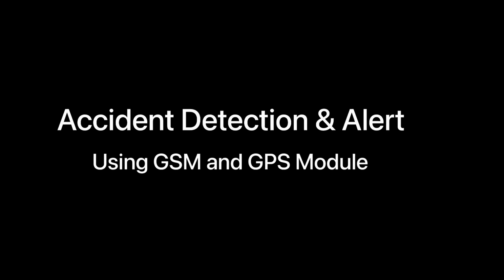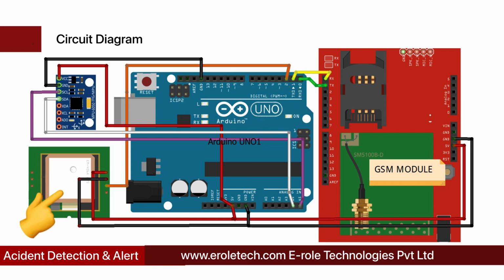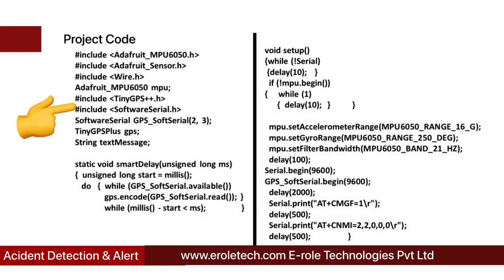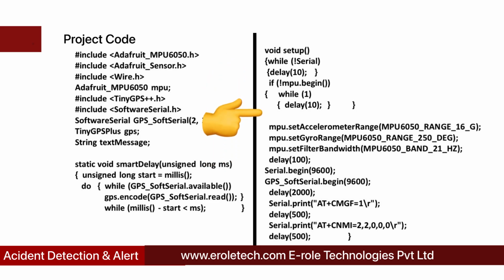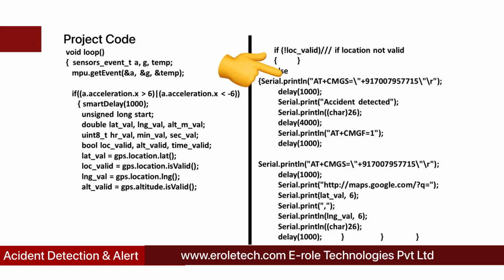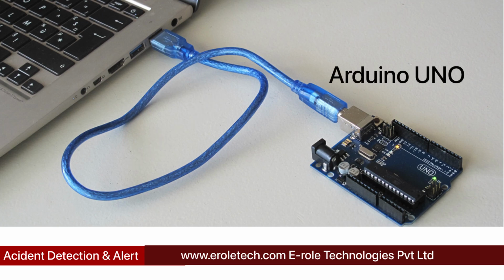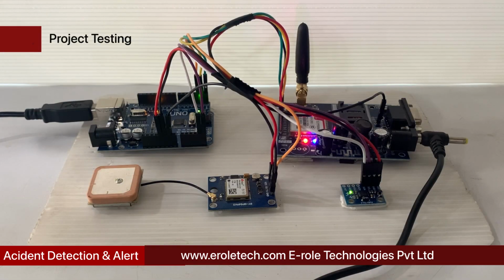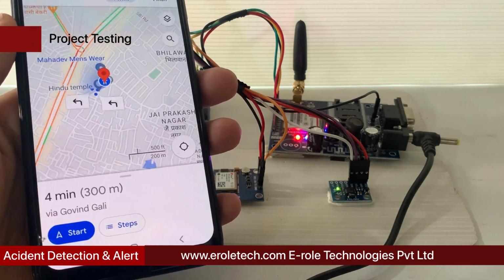Arduino Master Course Project 78 : Accident detection and alert system Using GSM GPS and Arduino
Description:

Here in this project, we are going to build an Arduino based vehicle accident alert system using GPS, GSM, and tilt sensor.
Accelerometer detects the sudden change in the axes of vehicle, and GSM module sends the alert message on your Mobile Phone, with the location of the accident.
Location of accident is sent in the form of Google Map link, derived from the latitude and longitude from GPS module.